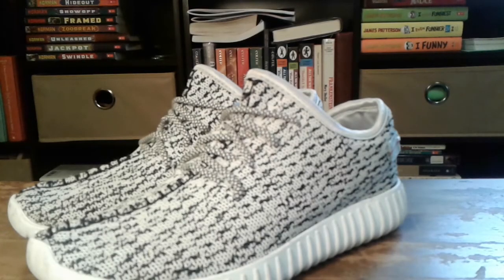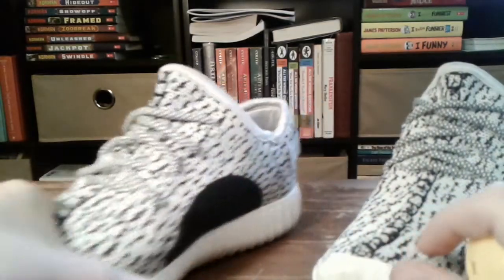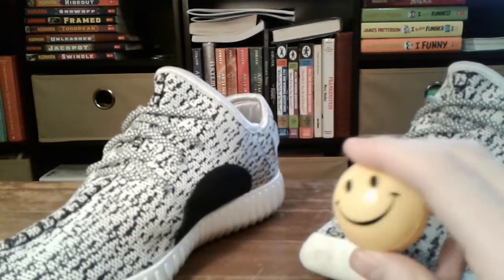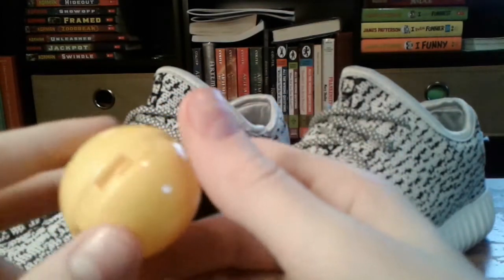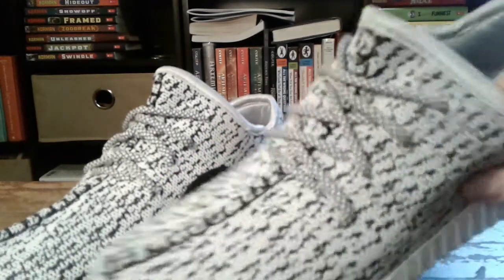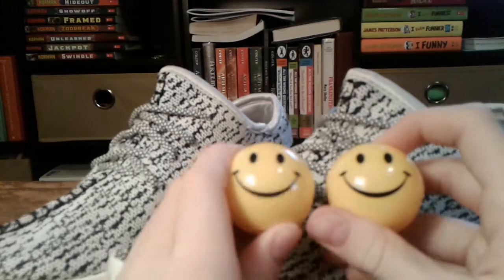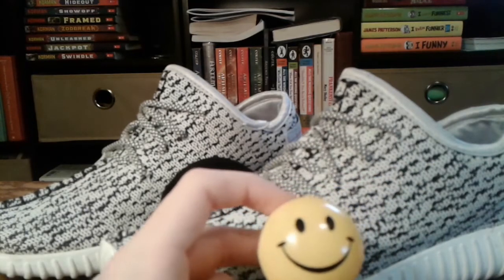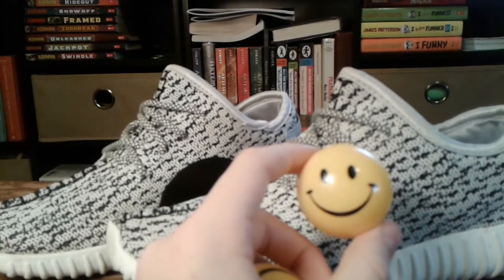$5 LIFE SAVER?!?! SNEAKER BALLS REVIEW!!!